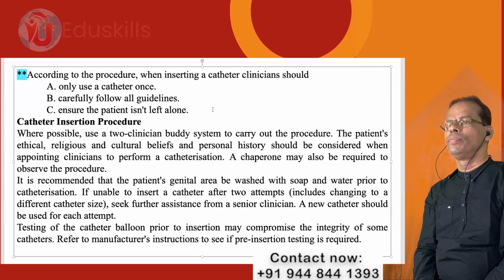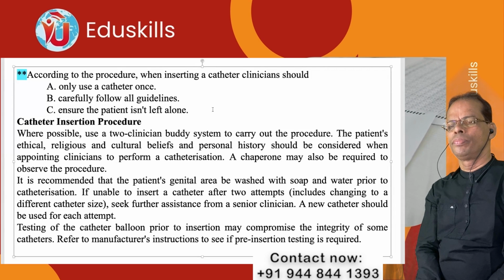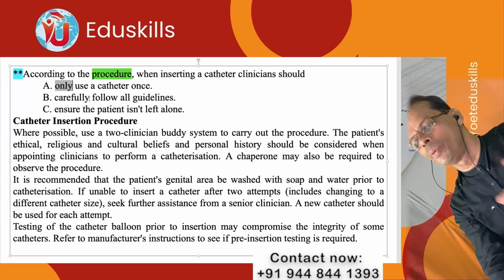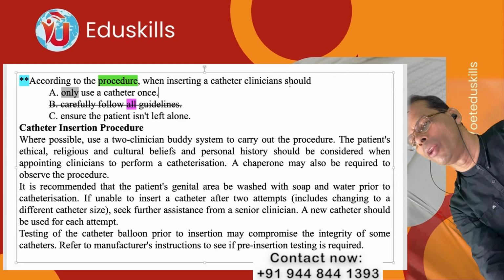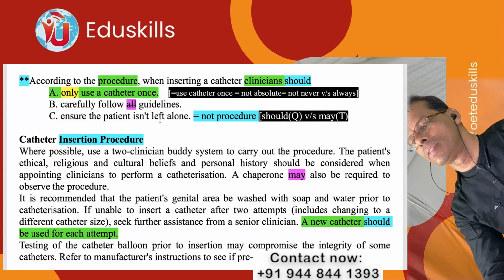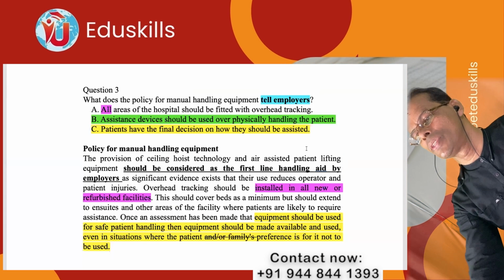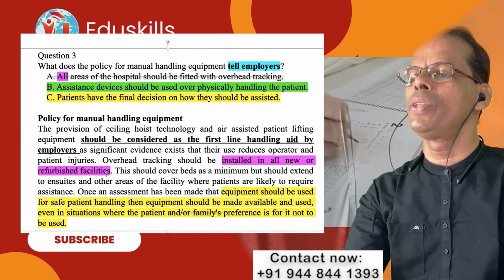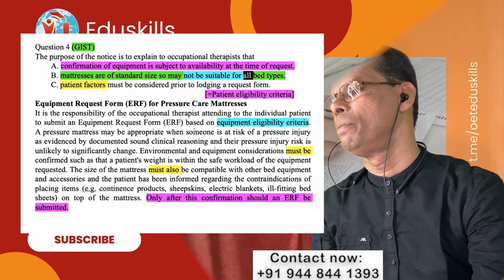Edu Skills OET: Elimination - Absolute: Tips & Tricks: Guidelines: Structure: OET made easy